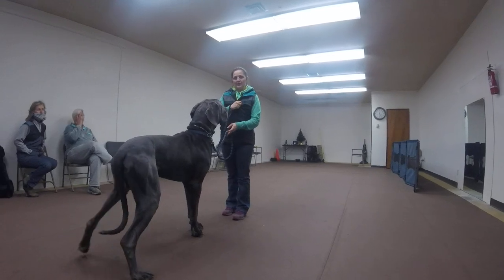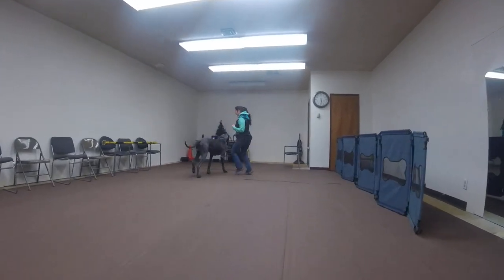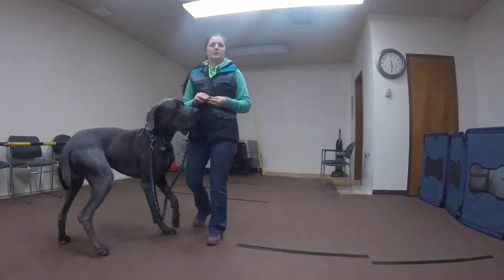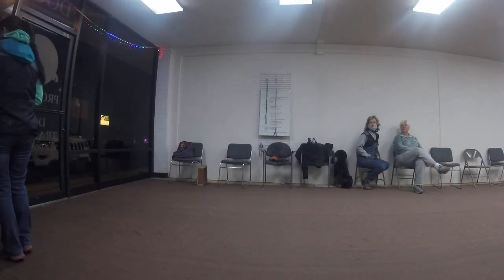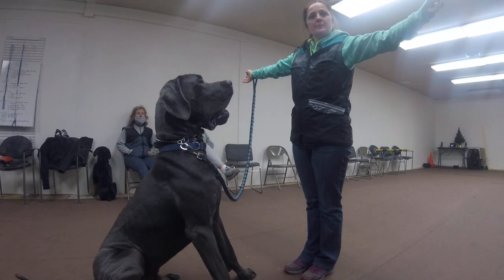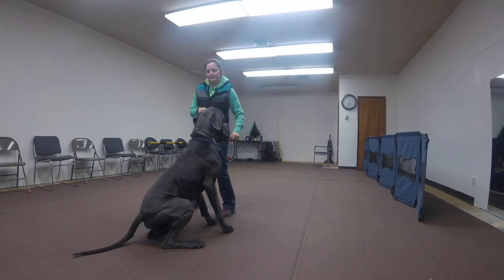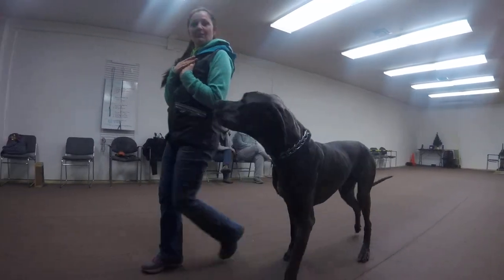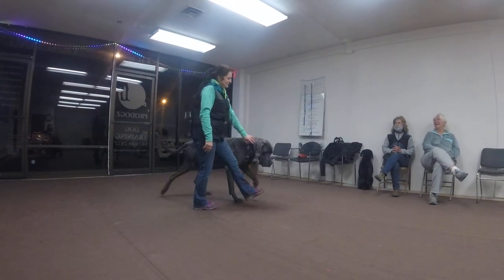Great Dane Heeling with his handler Heather.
This is Heather and her Great Dane working on AKC obedience Heeling.

Prodogz Dog Training center for elite dog training. Your #1 resource for Dog Training in Medford Oregon, Ashland Oregon, White City Oregon. From basic obedience to competitive Dog Training, we are your first choice in professional Dog Training. Basic obedience dog training classes to competitive dog training, we are your first choice in professional dog training in Southern Oregon. Jason believes in using positive reinforcement and clear communication when working with clients and their dogs. Although there are many different ways to train your dog, Jason believes that the first step in any dog training program should be reinforcing that training is not based on force or compulsion but engagement and play.